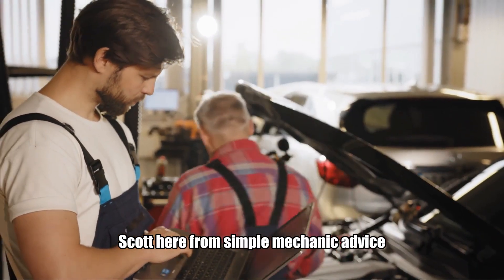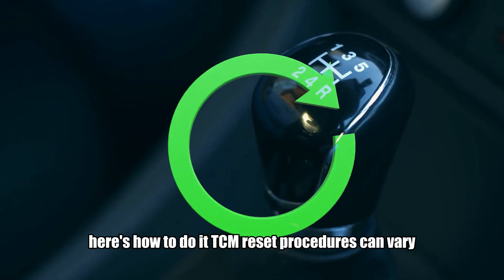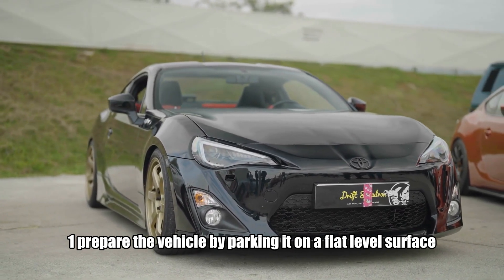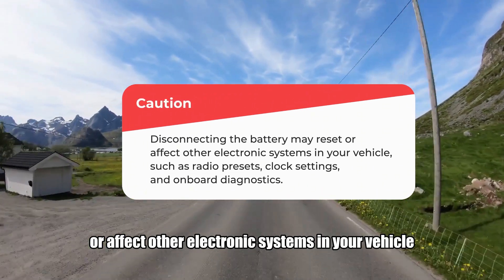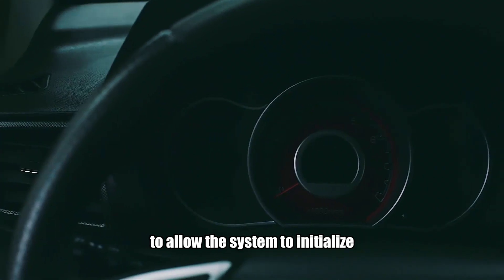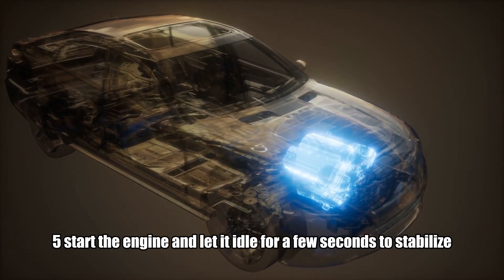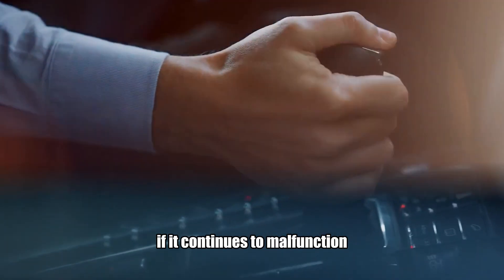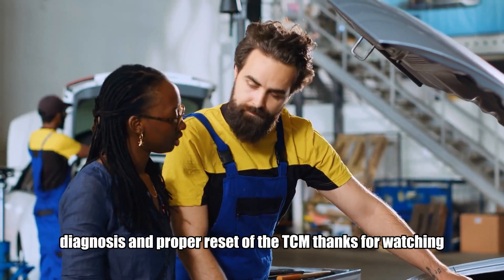How To Reset Toyota Transmission Control Module(How To Reprogram Toyota Transmission Control Module)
How To Reset Toyota Transmission Control Module(How To Reprogram Toyota Transmission Control Module). In this video tutorial I will show you how to reset Toyota transmission control module

If you're experiencing unusual shifting, delayed acceleration, or rough gear transitions, a simple reset might be all you need.

TCM reset procedures can vary depending on the model year and specific type of your Toyota vehicle. For the most accurate and vehicle-specific instructions, please refer to your Toyota owner’s manual or consult a certified technician.

1. Prepare the vehicle by parking it on a flat, level surface and engage the parking brake. Make sure the car is turned off, then disconnect the battery’s negative terminal for 10–15 minutes to clear any residual power from the Transmission Control Module.

Caution: Disconnecting the battery may reset or affect other electronic systems in your vehicle, such as radio presets, clock settings, and onboard diagnostics. Be prepared to reconfigure these settings after reconnection.

2. After reconnecting the battery, turn the key to the "On" position without starting the engine for a few seconds to allow the system to initialize.
3. Turn off the vehicle’s air conditioner and shift the gear to the 'Park' position.
4. Switch off the ignition and wait calmly for about 5 to 10 seconds before proceeding to the next step.
5. Start the engine and let it idle for a few seconds to stabilize.
6. Turn off the ignition and wait calmly for about 30 to 40 seconds.
7. Repeat these steps two to three times to fully reset the transmission control module.

This process is an effective way to reset your vehicle’s transmission control module. However, if it continues to malfunction or keeps coming back after a short period of time, it may indicate the need for professional service. In this case, visit a certified mechanic at your local auto repair shop for a thorough inspection, diagnosis, and proper reset of the TCM.